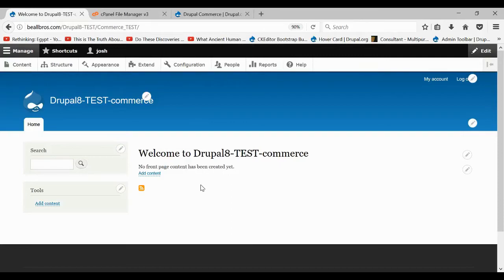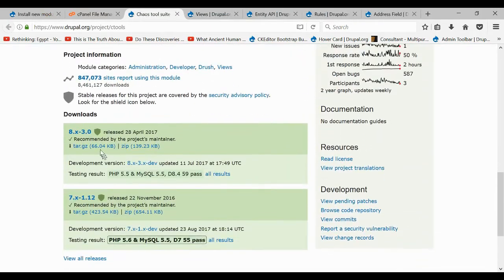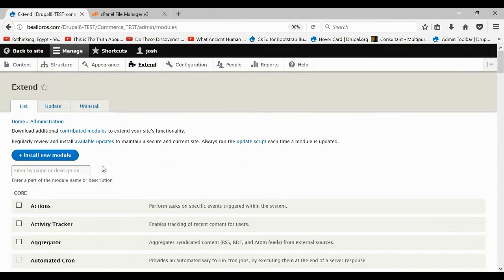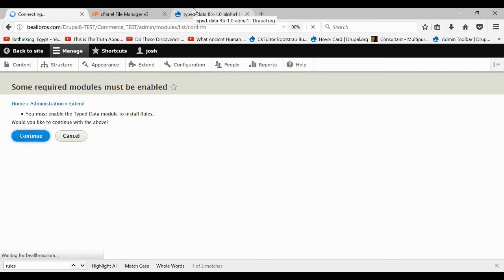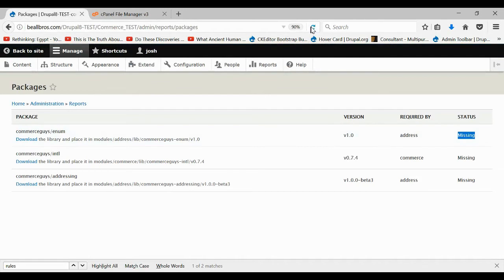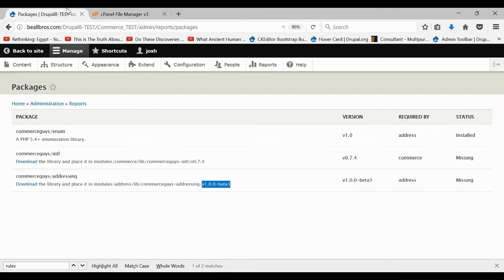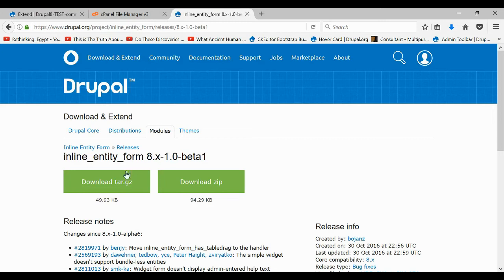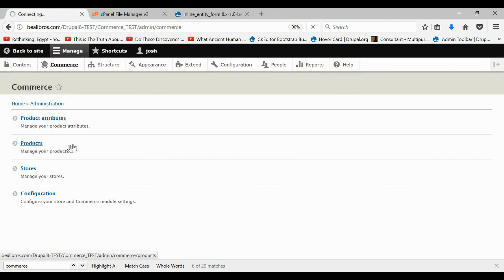How to install drupal8 COMMERCE the easy way with Ludwig not composer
this video goes from start to finish on a fresh install of Drupal 8 " you how to install the Drupal Commerce module without using a composer and using the Ludwig module instead..